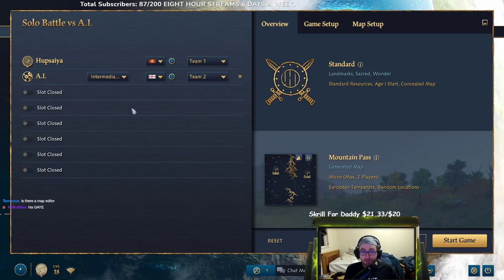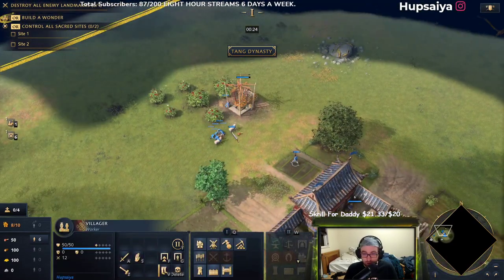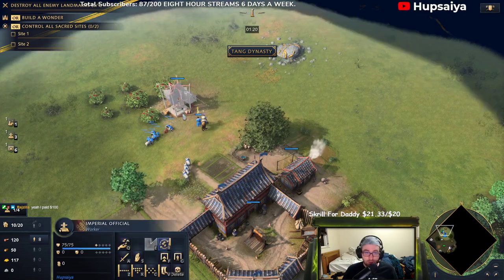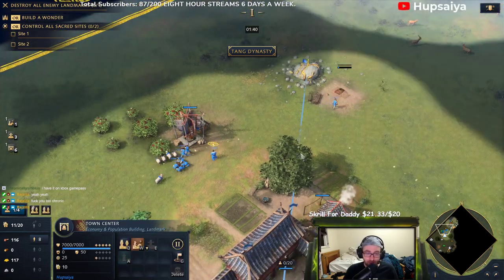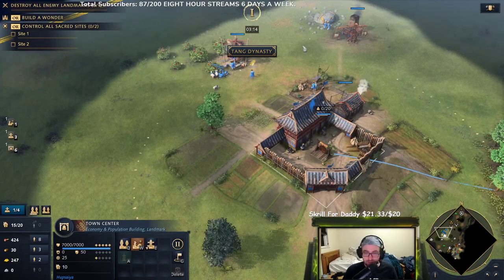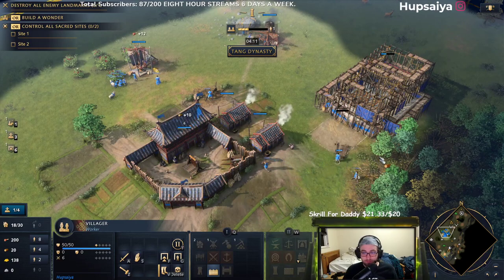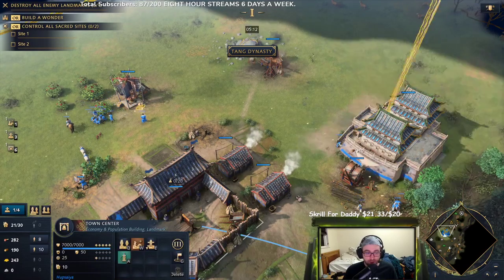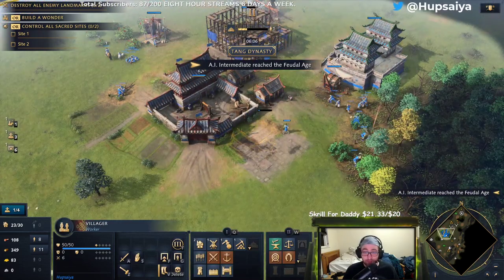Age of Empires 4 - Big Money China Guide - ANY IDIOT CAN ECON.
How to efficiently open in AOE4 with China, including use of the Imperial Official.
0:00 The Intro
0:25 Overview